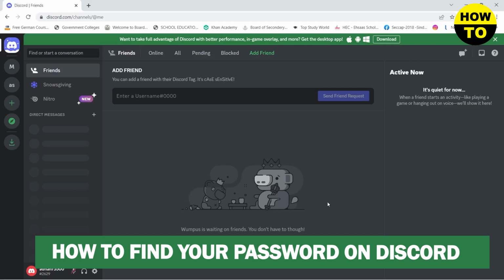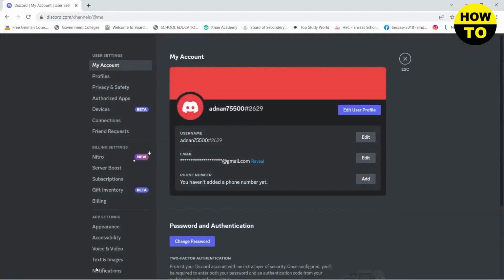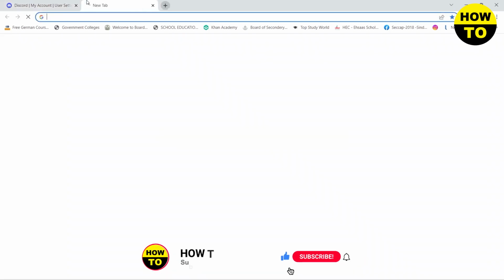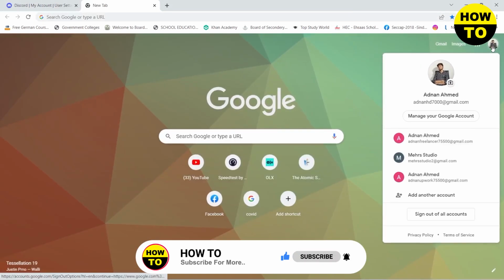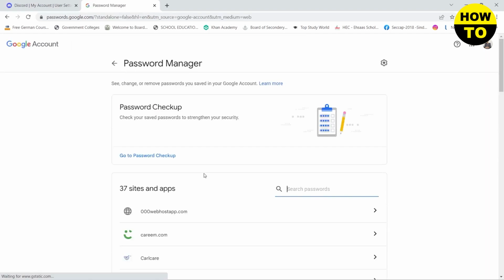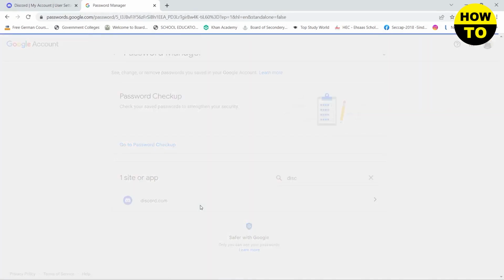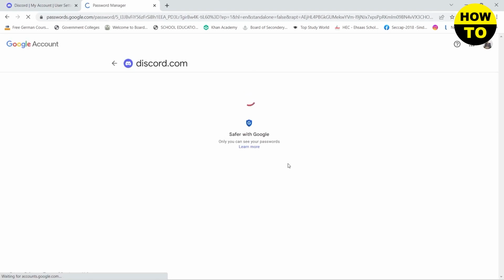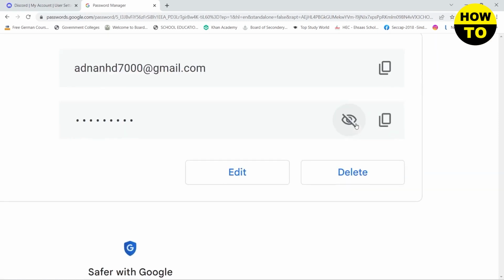How to Find Your Password on Discord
Learn How to Find Your Password on Discord. It is really easy to do and learn to do it in just a few minutes by following this super helpful tutorial to get a better understanding of everything.